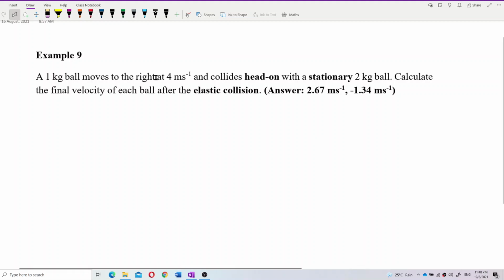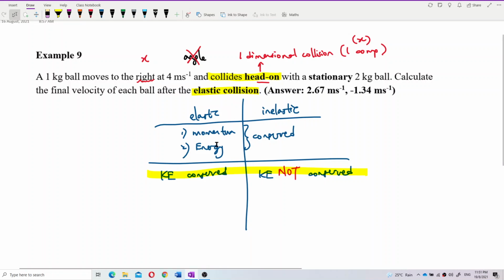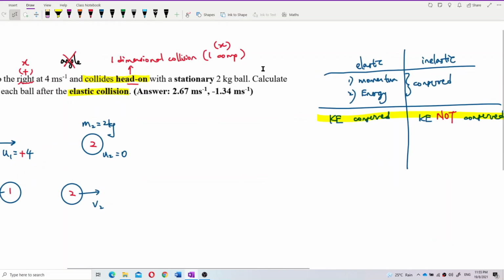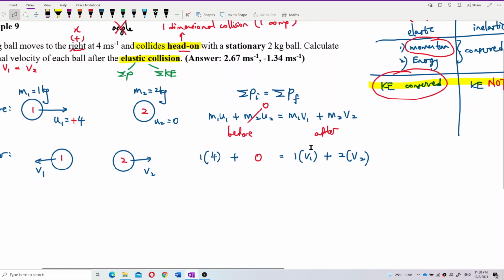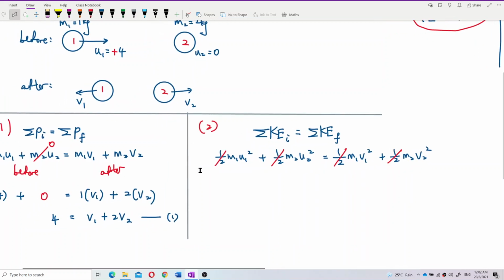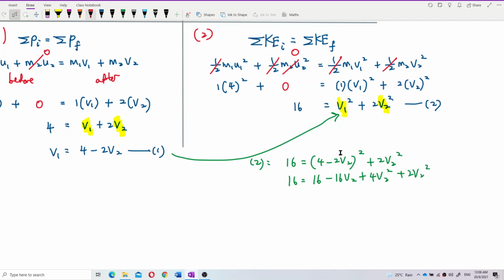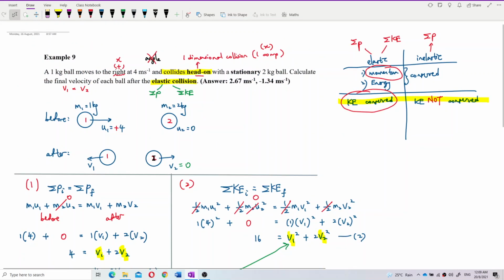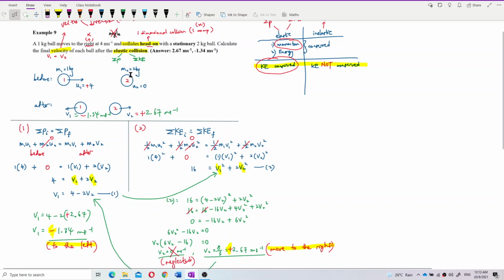Matriculation Physics: Conservation of Linear Momentum (Q9)